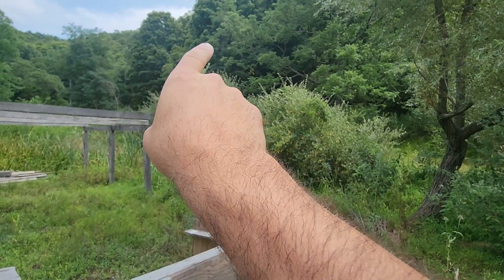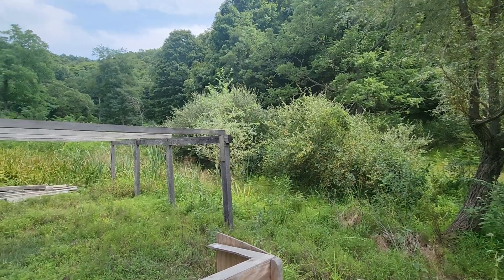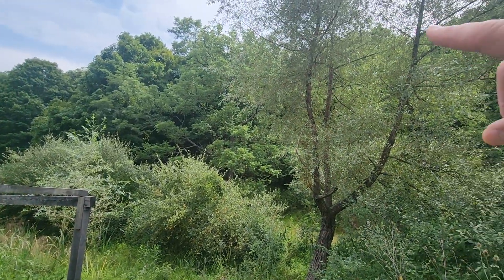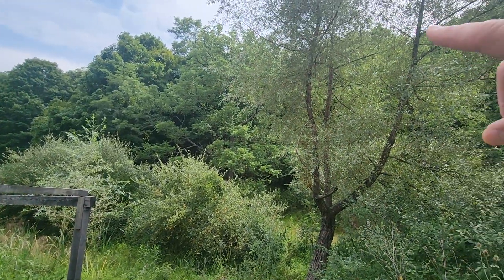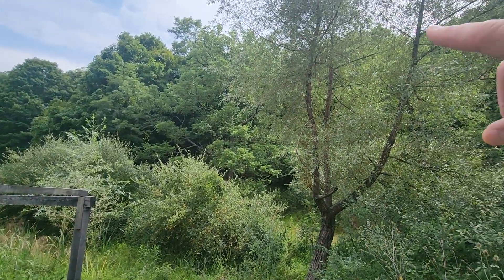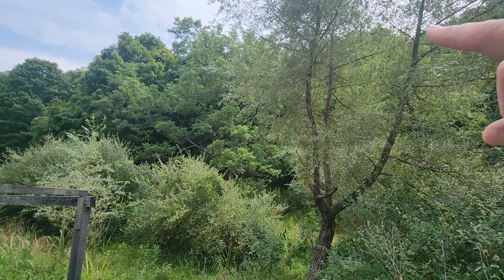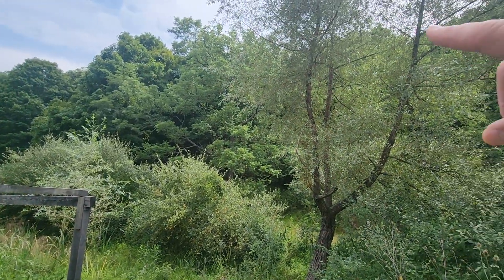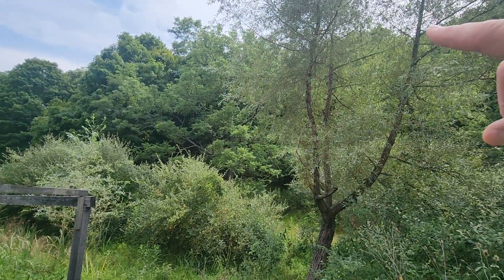5&6 Proctor Rd, Purgitsville, WV ~ 15.05 AC ~ $89,900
TUCKED AWAY IN A SMALL MOUNTAIN COMMUNITY YOU WILL FIND THIS UNIQUE OPPORTUNITY TO MAKE YOUR DREAMS A REALITY. EQUIPPED WITH A RUSTIC OFF-GRID CABIN, A YEAR - ROUND, SPRING - FED STREAM, AND 15 ACRES TO EXPLORE, THIS PROPERTY WILL SURELY APPEAL TO THOSE LOOKING TO ESCAPE THE HUSTLE AND BUSTLE AND EXPERIENCE THE GREAT OUTDOORS. TAKE WHAT HAS BEEN STARTED AND MAKE IT YOUR OWN. PLAN TO VISIT THIS PROPERTY SOON OR YOU MAY MISS YOUR CHANCE!